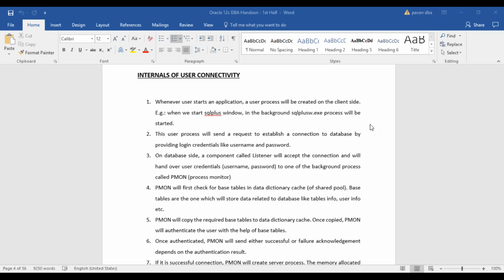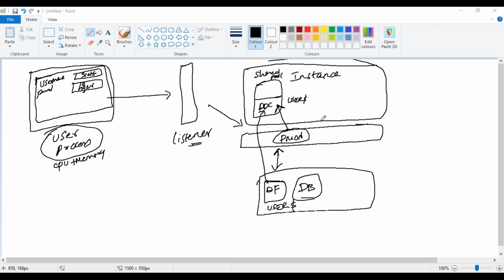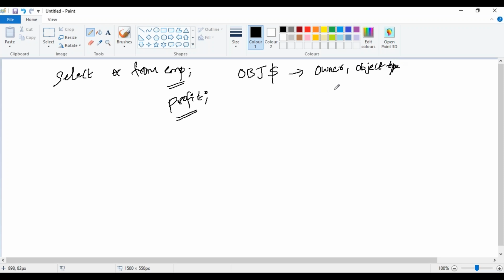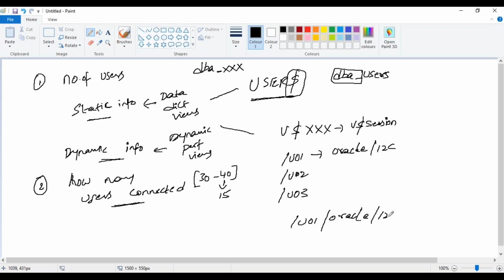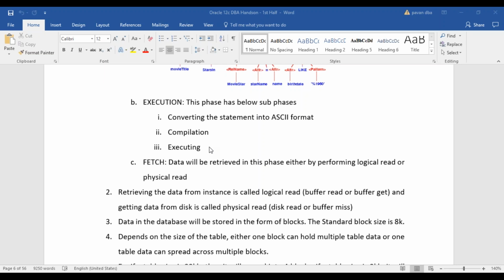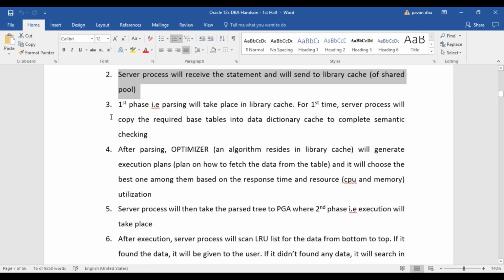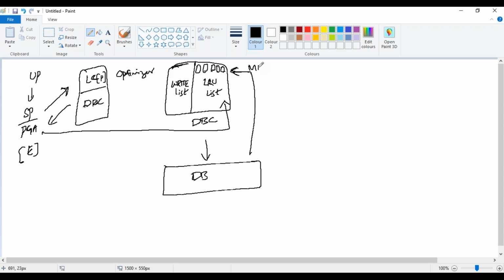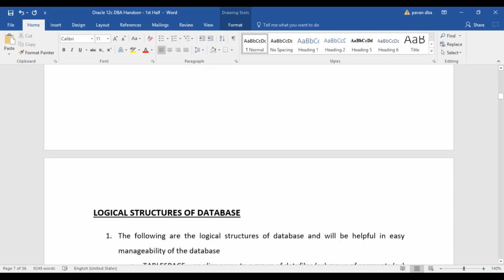2017 08 22 06 10 TMDBA010